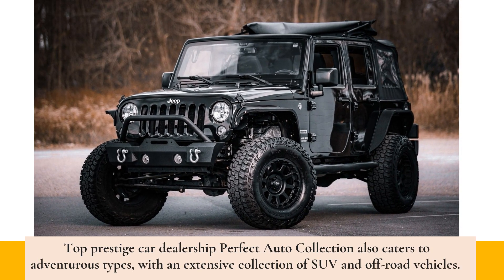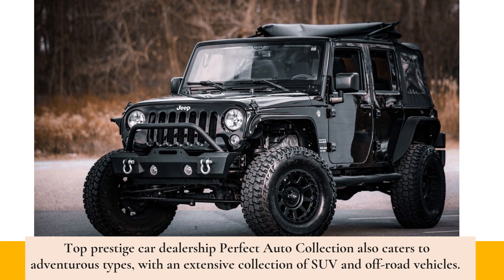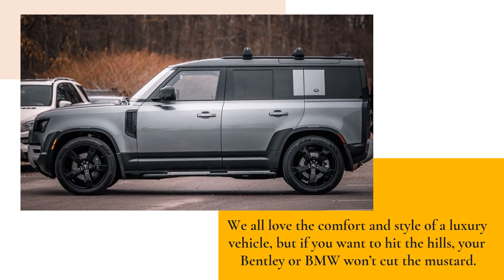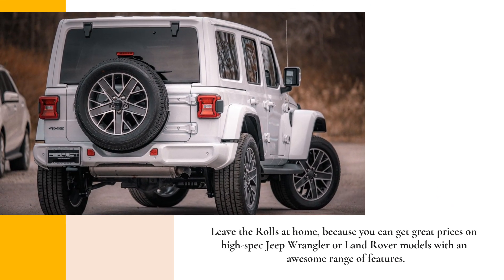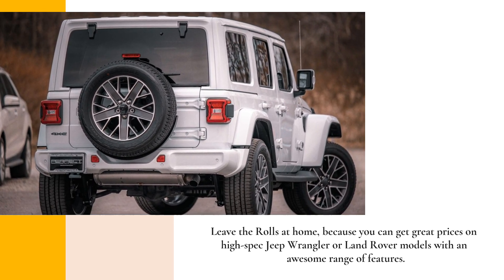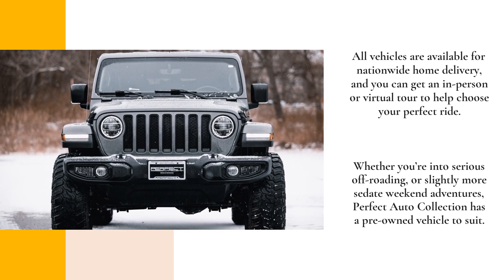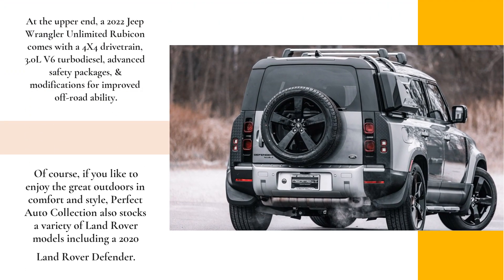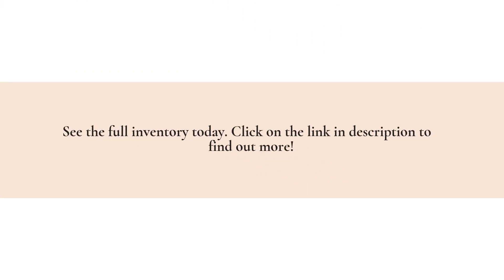Off-Road In Style With A Pre-Owned Jeep Wrangler Or Land Rover SUV From This Akron Dealership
Ohio-based prestige car dealership Perfect Auto Collection offers nationwide home delivery on its wide selection of luxury SUV and off-road vehicles. for more information.